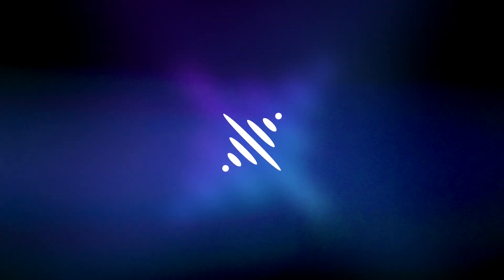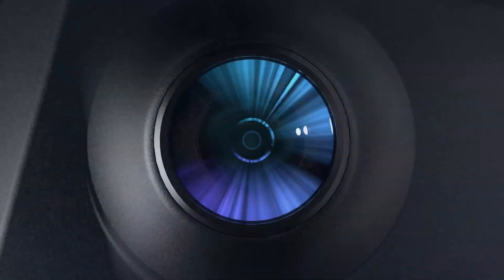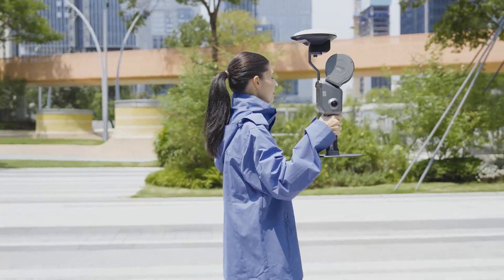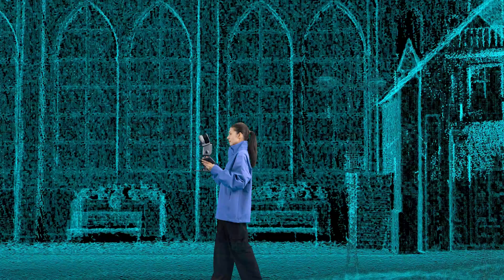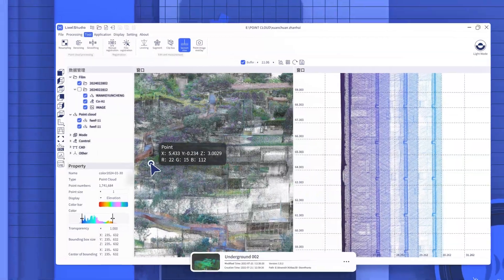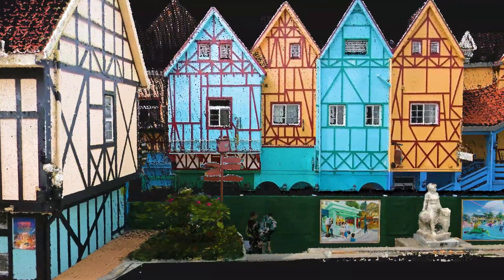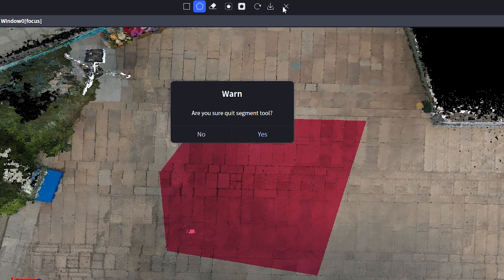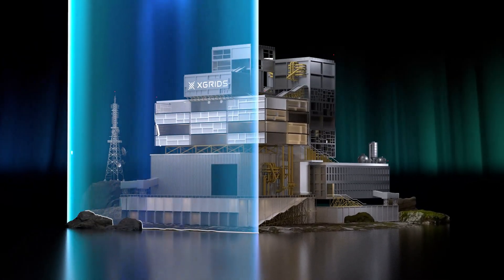Xgrid L2 Pro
The new Lixel L2 Pro combines LiDAR, visual, and IMU modules with AI, delivering real-time point cloud data that rivals post-processed quality, ushering in the "zero post-processing era" for SLAM devices.